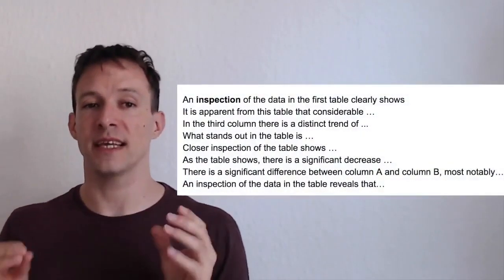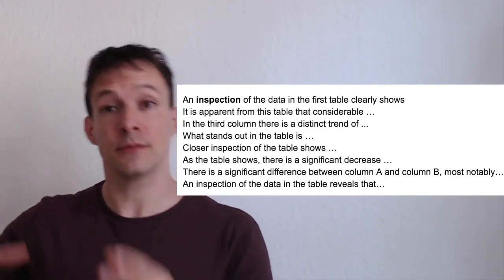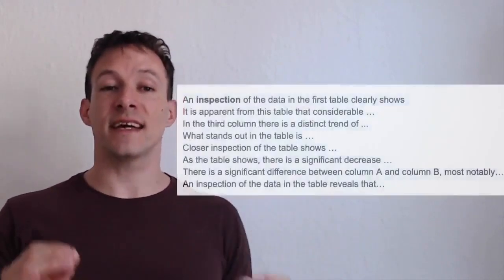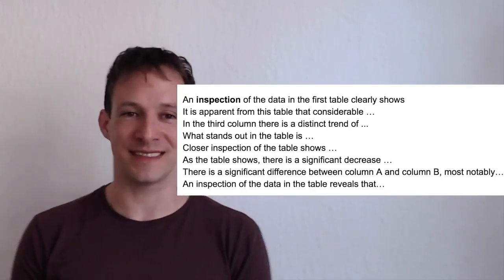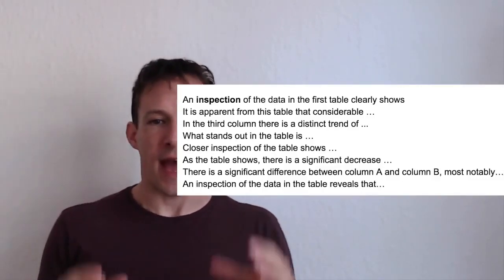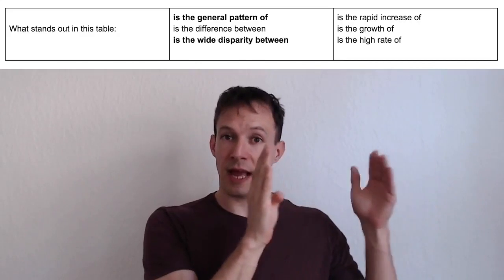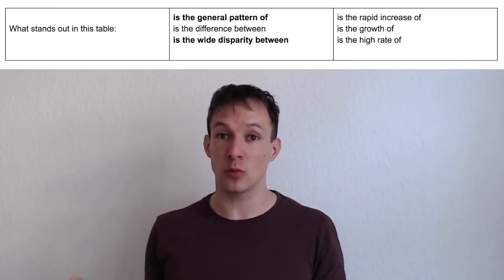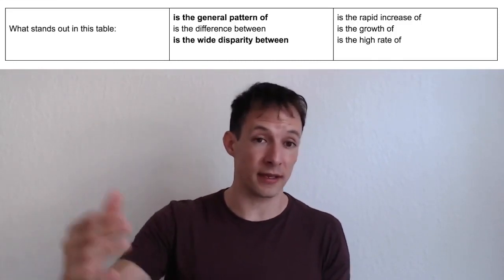19 IELTS Table Vocabulary Phrases _copy _ paste_ Academic Task 1